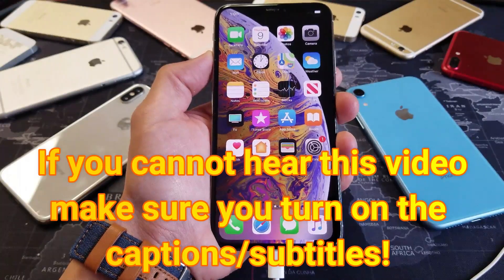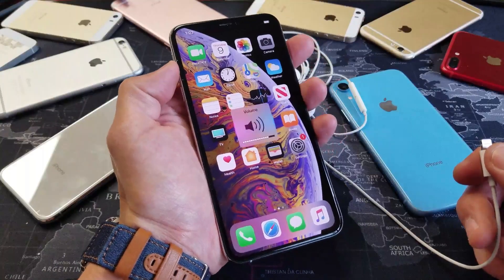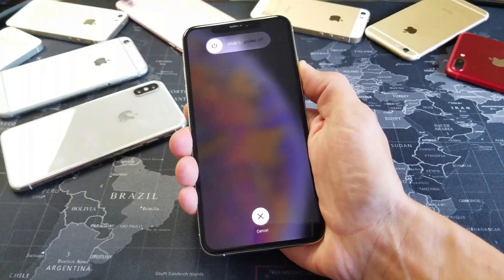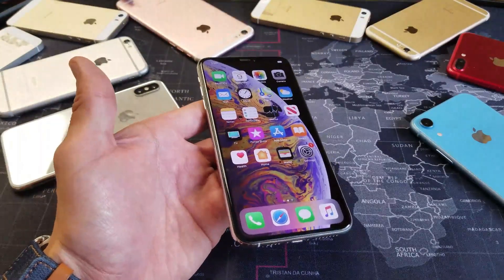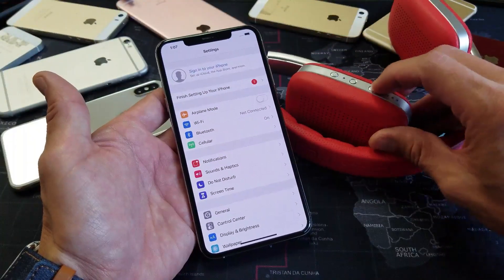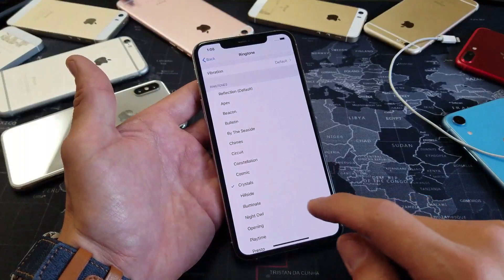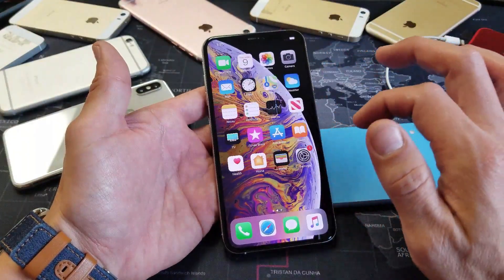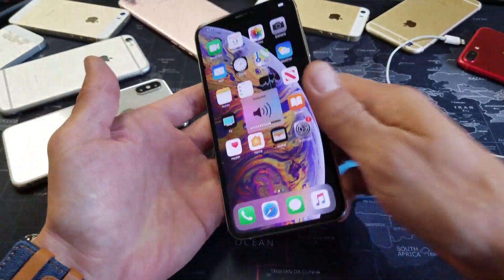Stuck in Headphones Mode? (9 Easy Solutions for iPhone X, XS, XR & XS Max)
If you are stuck in headphones mode on your iPhone X, XS, XS Max or XR then watch this video. I show you how to fix or get out of headphones mode and this will help 95% of you right now. Try to do every step and sometimes its a combination of two of more steps that gets you out of it. Also if you tried every step with not  success then try all the steps again a few more times. Let me know which step you think worked for you.